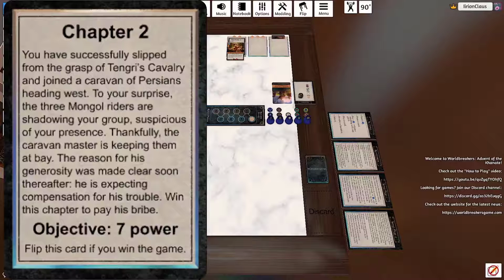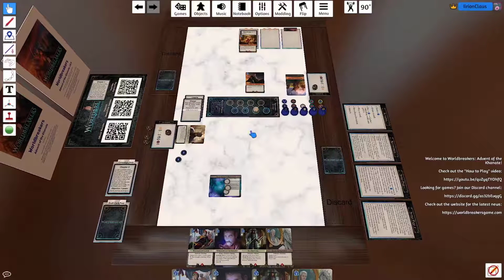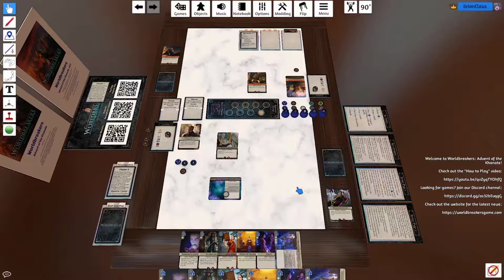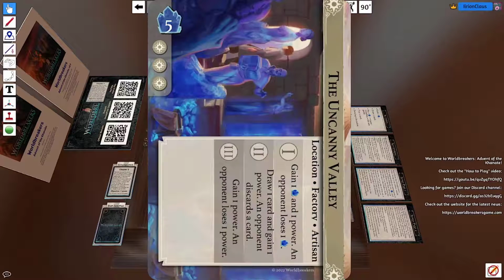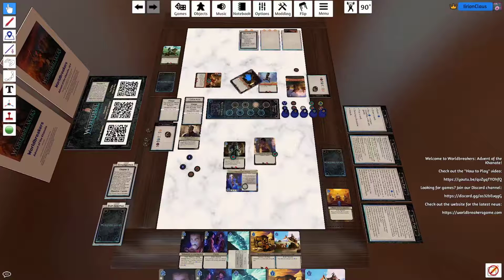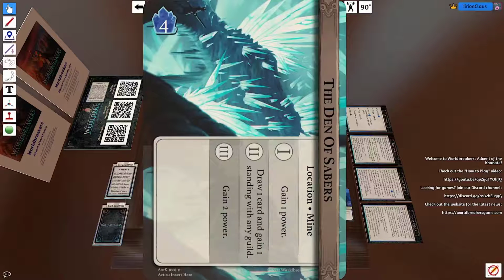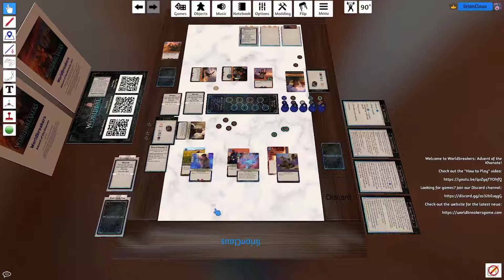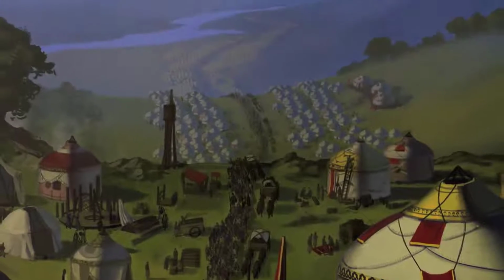Solo Playthrough 3: Controlling the Board | Worldbreakers: Advent of the Khanate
Starting Chapter 2, where I need to gain 7 power in order to bribe the caravan master who is hiding me from Tengri's Cavalry.